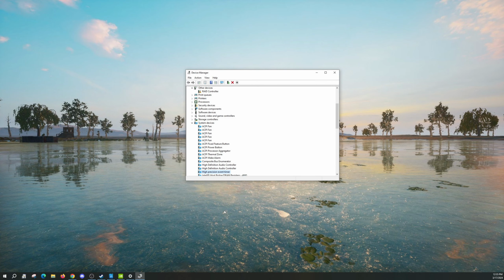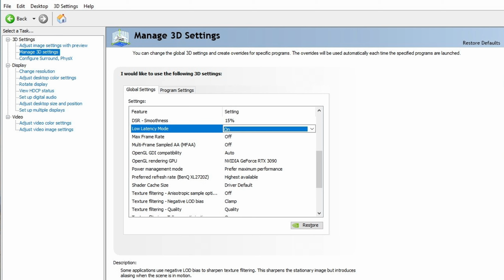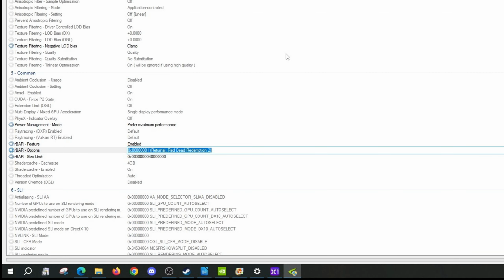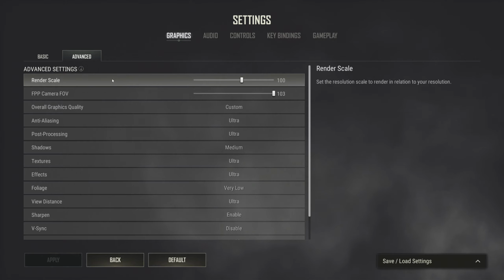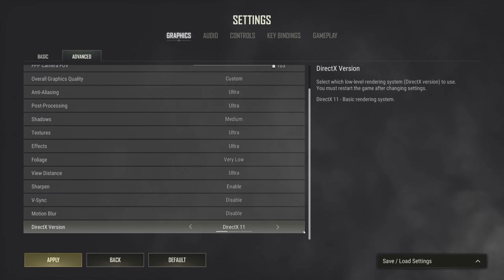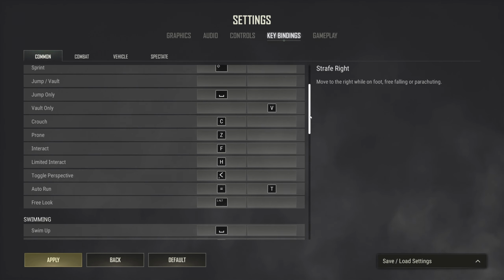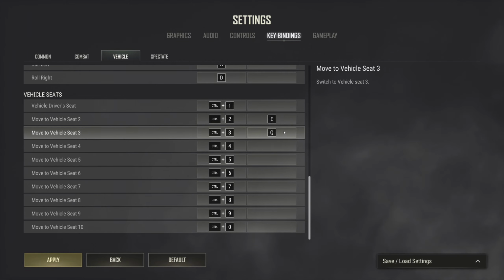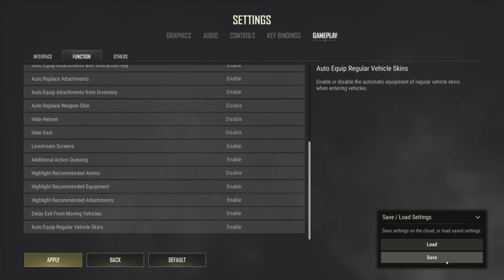GUIDE: BEST PUBG SETTINGS 2024 | FIX STUTTERING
It's 2024 and we are celebrating PUBG's 7th birthday by going through the best Windows settings, Nvidia Control Panel, Steam launch options, and the best in-game PUBG settings. These settings will help improve FPS Stutters, improve system resources and maximize your game!

00:00 Best PUBG Settings 2024
00:25 High Precision Event Timer
01:00 Game Mode
01:30 Nvidia Control Panel
05:12 Power Management Mode
06:24 Refresh Rate
09:00 Resize Bar / Nvidia  Profile Inspector
10:25 Steam Launch Options
11:10 Fix for 3 hour Crash and Input Lag (by Laubster__)
12:30 PUBG Graphic Settings
19:52 PUBG Audio Settings
20:28 PUBG Controls
23:00 PUBG Key Bindings
26:50 PUBG Using Boosts Efficiently
28:10 PUBG Gameplay Settings

Check out @Panjno channel, he does an amazing job at breaking down Windows/Nvidia settings to an extremely granular level, making it easy to understand!

Check out @Laubster__ video on how to correct PUBG input lag (this fix likely solves the 3 hour PUBG crash)

Shoutout to @LeeBo1Kinobe on Twitch!

Twitch @ParkerPPK (Live On Monday, Wednesday, Thursday nights and weekends!) Come say hi!

PUBG
Patch 27.1
Patch 27.2
Patch 28.1
Patch 28.2

Best PUBG Settings 2024
PUBG Progressive
PUBG Progressive Chroma
PUBG Progressive Skins
PUBG Rondo
Contraband
Case Opening
PUBG Black Market
PUBG Black Market 2023
Black Market
Black Market Crafter Pass
Chroma
Update 27.1
Update 27.2
Update 28.1
Update 28.2

PUBG Spring Fest 2024